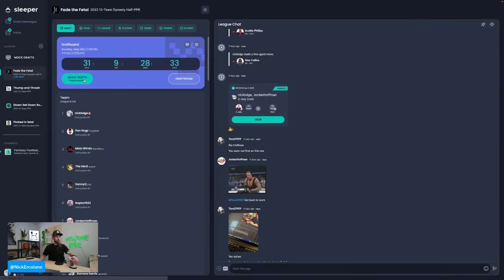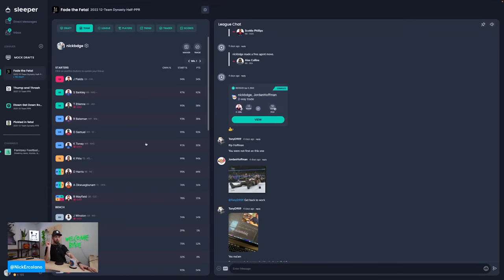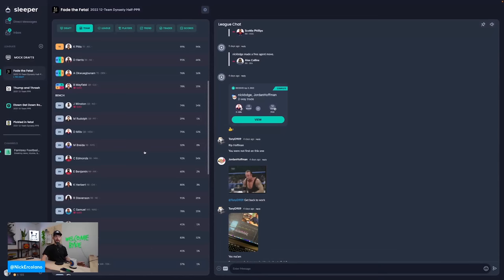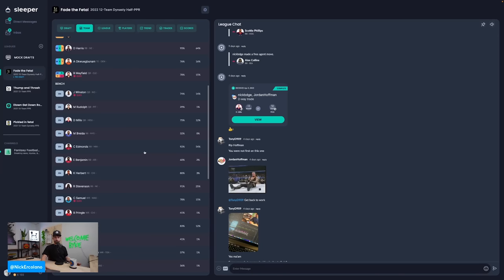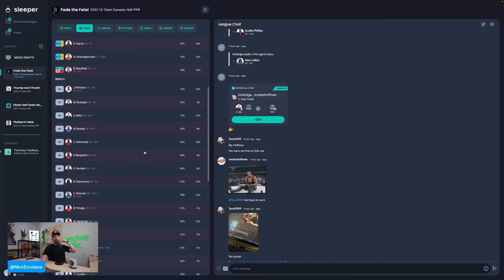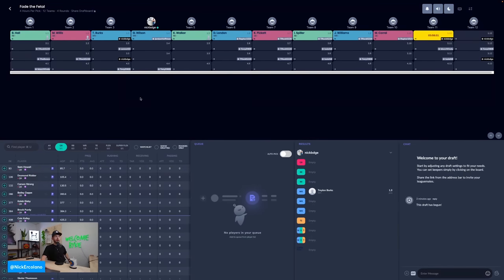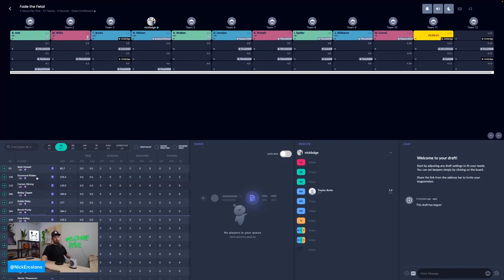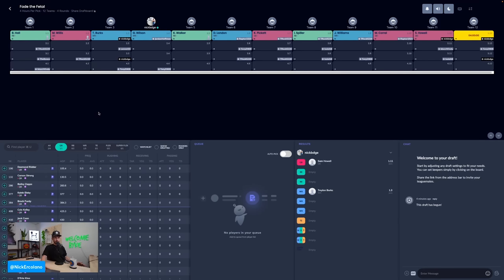2022 Full Superflex Rookie Mock Draft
Sign up to be a Big Dog or Goat Member (for rankings, private Q&As, BDGE discord, waiver wire FAAB guidance and more)

PLAY PICK EM ON UNDERDOG, free 100% match with code "bdge" on first deposit

sign up for bdge's community
--~ bdge dynasty and rookie rankings
--~ join bdge dynasty startup leagues
--~ patron-only Q&Aassault live stream on Saturdays
--~ access to the BDGE discord channel